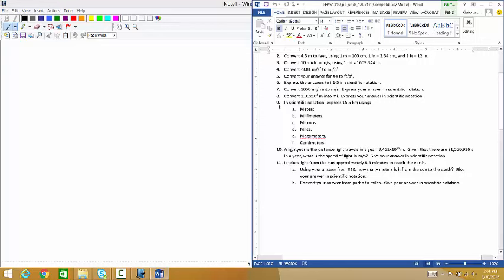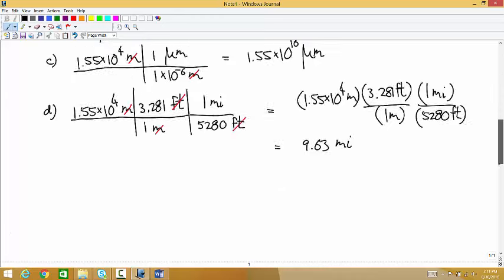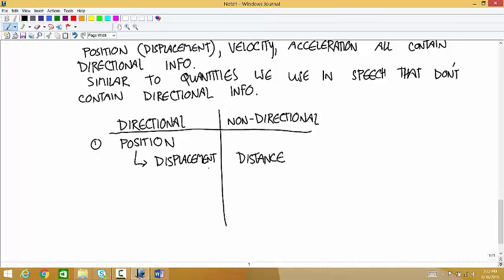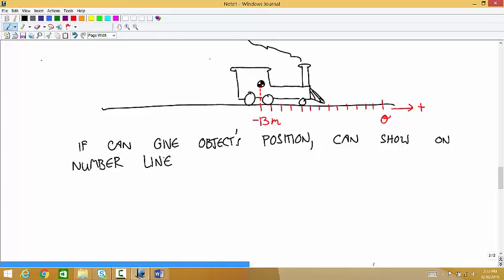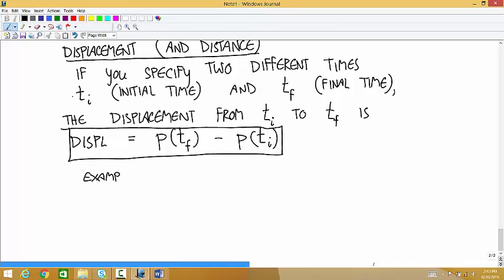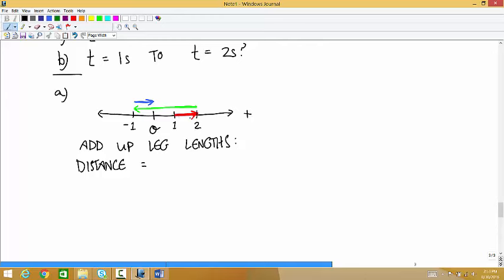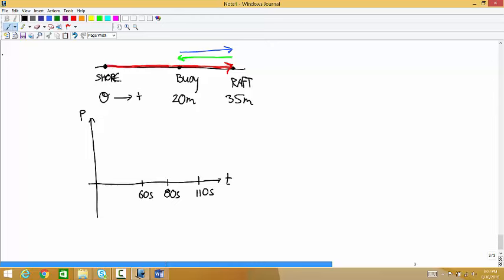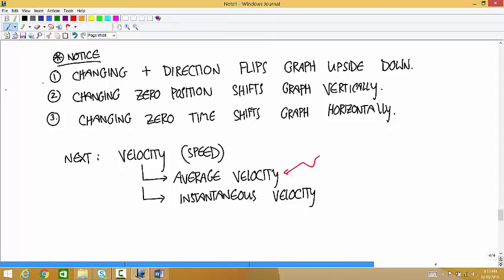Monday, 8/29/16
Description